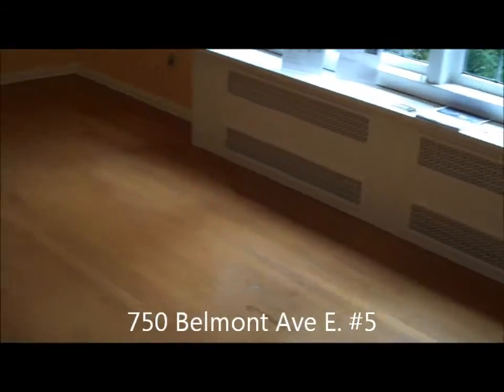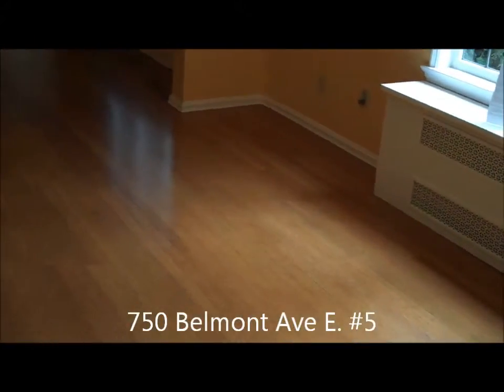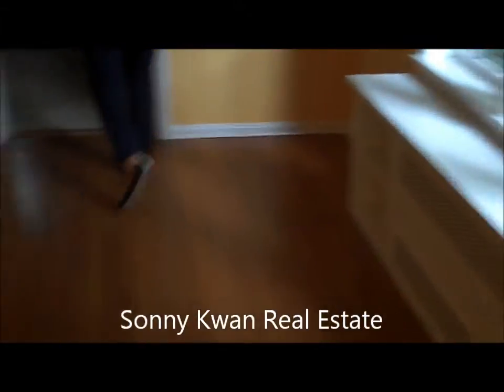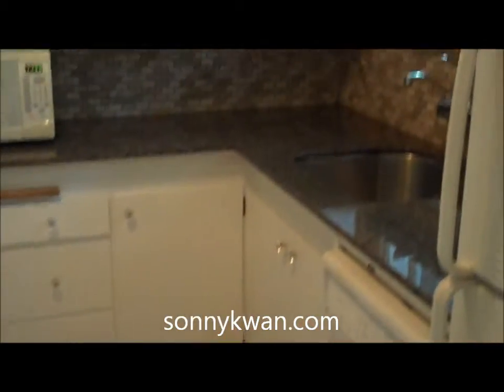750 Belmont Ave E #5. Seattle, WA 98102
Sonny Kwan Real Estate taking Vancouver B.C. Chinese cash buyers and foreign investors on a buying spree of U.S. properties. This home is in the Capitol Hill area of  Seattle. Listing courtesy of Meagan Howland

All owners Occupied, no renters allowed in this building

Fred Anhalt (1896 in Minnesota - 1996) was an architect who constructed many distinguished apartment buildings in Capitol Hill, Seattle, Washington in the 1920s and early 1930s. In 1993, the Seattle Chapter of the American Institute of Architects (AIA) awarded Anhalt an honorary membership.

After a career as a salesman, Anhalt and partner Jerome B. Hardcastle, a former butcher, built the Western Building & Leasing Company in 1925, though he had no training as an architect.

He was known for constructing bungalow-style apartments and giving them luxurious architectural touches, such as Tudor stylings. They are often oriented around a central courtyard.

During the Great Depression, he declared bankruptcy. After the Depression, his firm went bankrupt and Anhalt was forced to design smaller scale projects. He ultimately left the field in 1942.

- Six Buildings in Seattle built by Fred Anhalt
Anhalt Arms
 Twin Gables
 Belmont Court
 Oak Manor
 "Ten-O-Five", which featured Seattle's first underground parking deck for an apartment building
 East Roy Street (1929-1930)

Source: Wikipedia